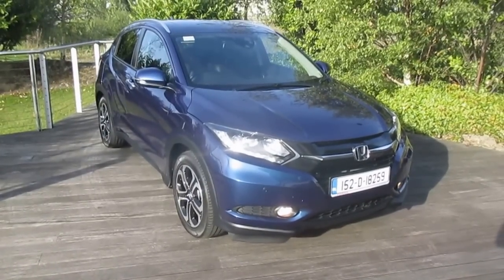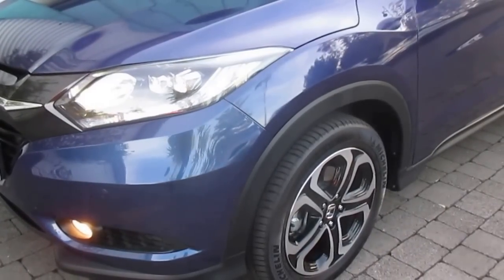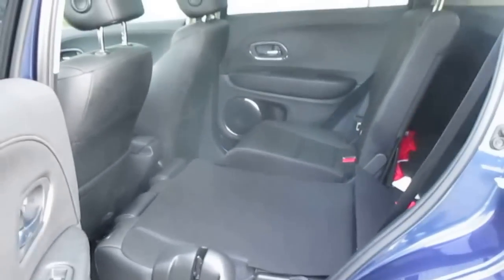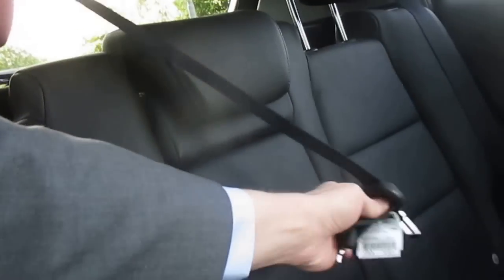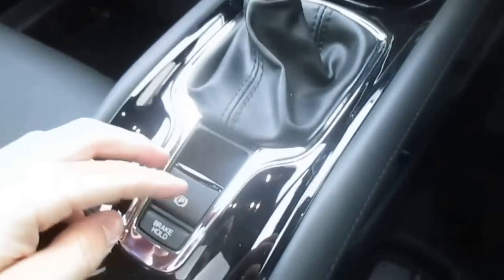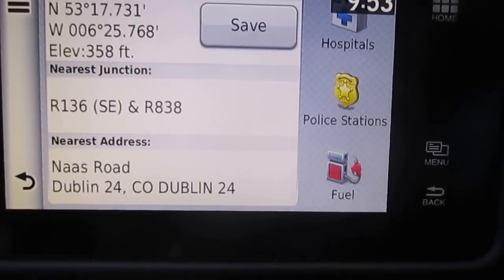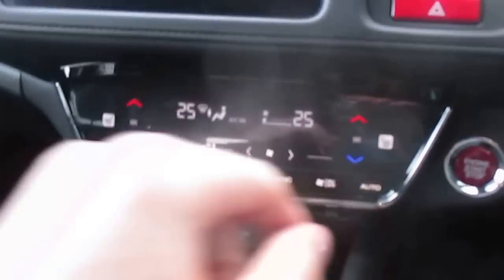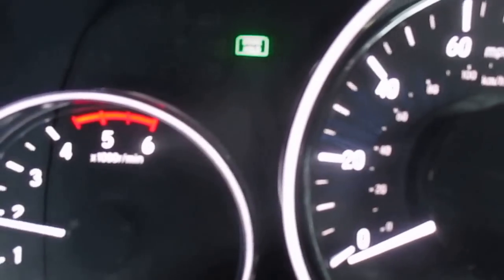2016 Honda HRV EX 1.6i-DTEC -- Brian Doolan